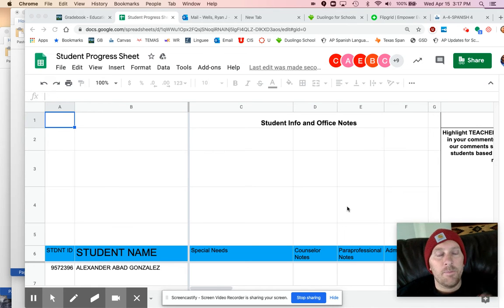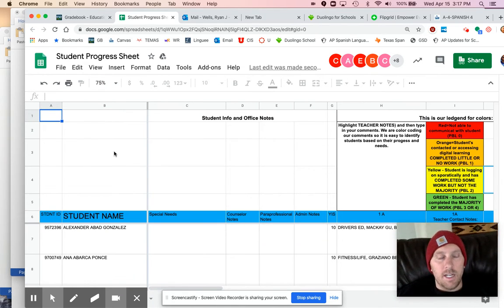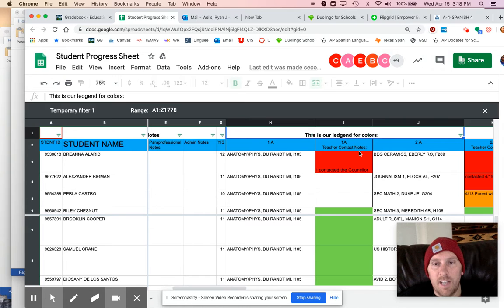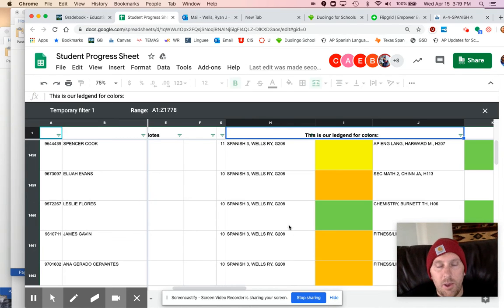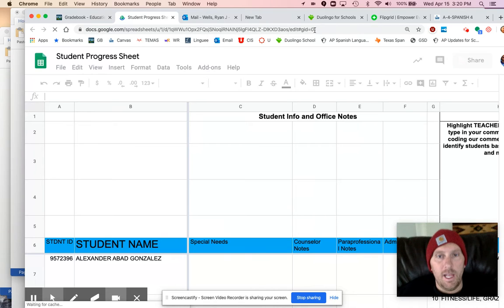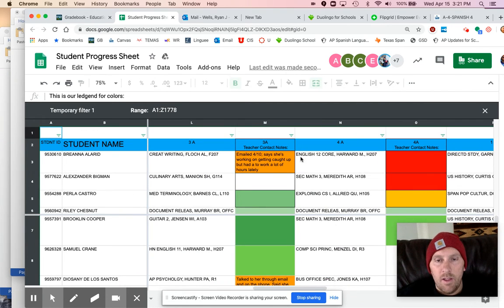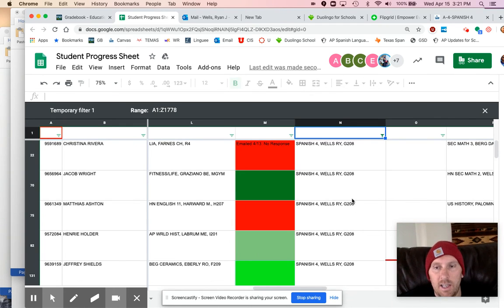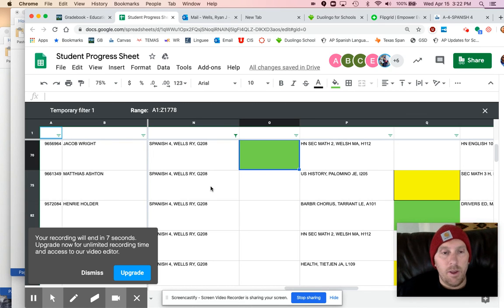Help for Christel from Ryan with Student Progress Sheet